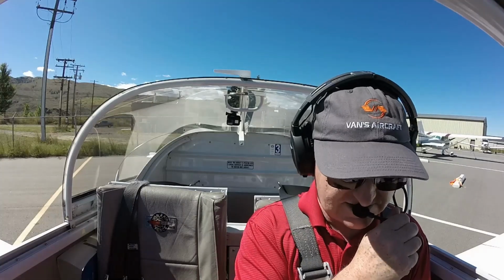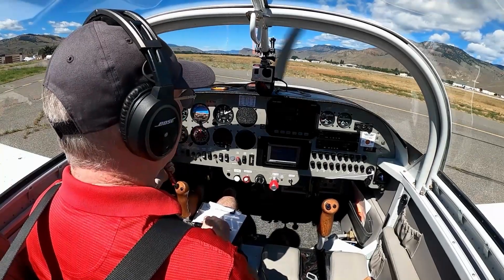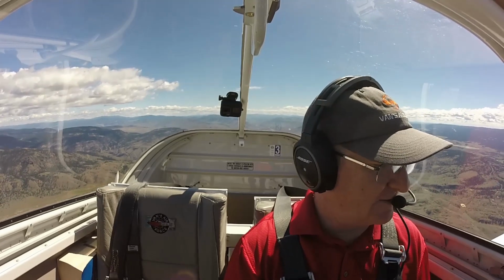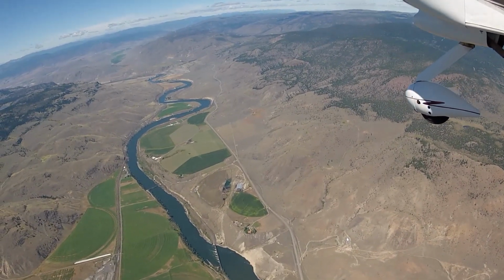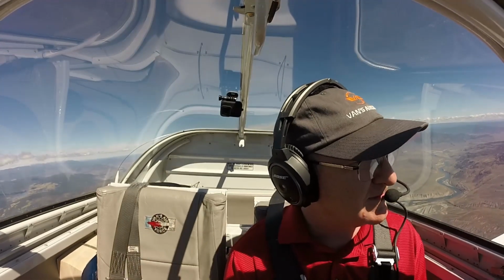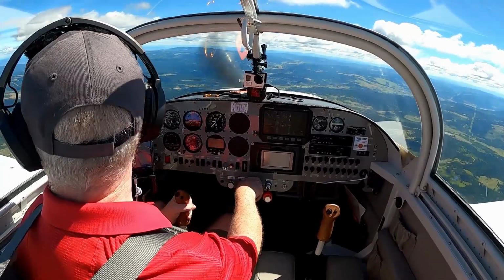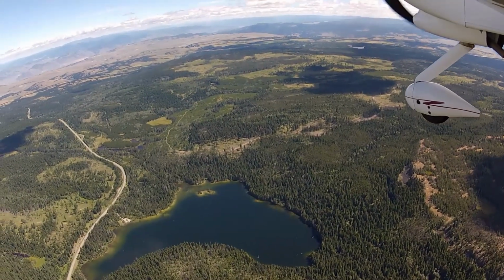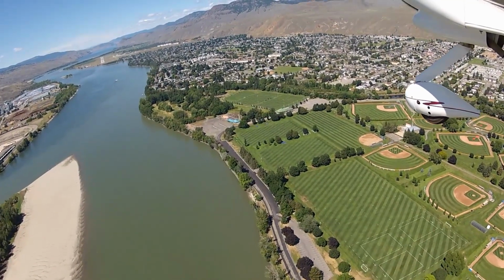How I Fly CYKA CAZ5 Logan Lake August 9, 2020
Bumpy ride from Kamloops, overfly Savona, Cache Creek, Ashcroft, Highland Valley Mine, Logan Lake and return in my Vans RV6A.